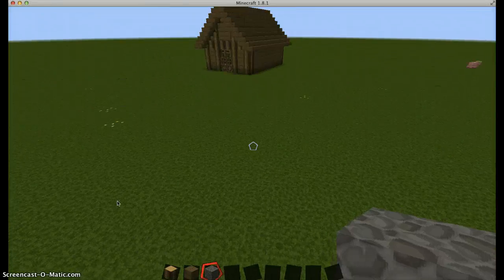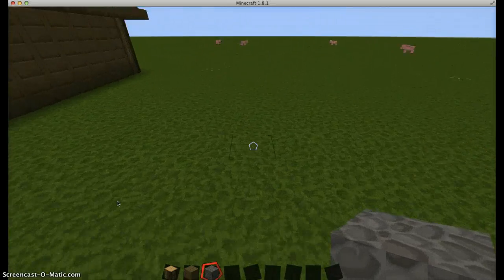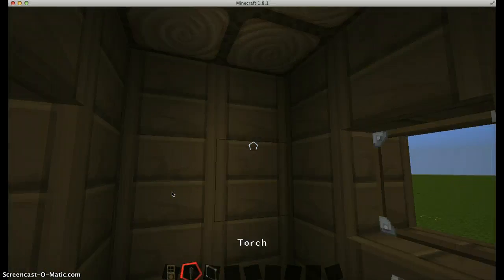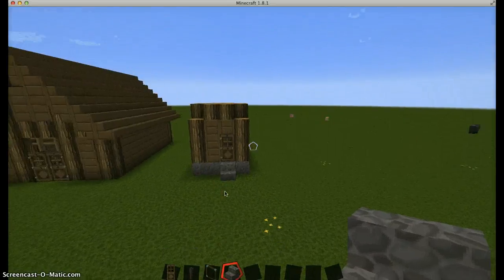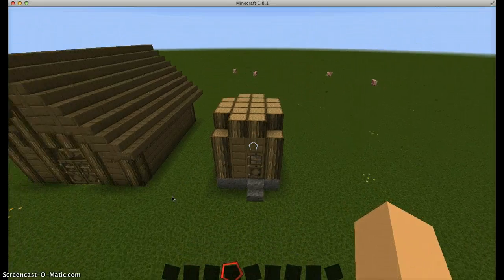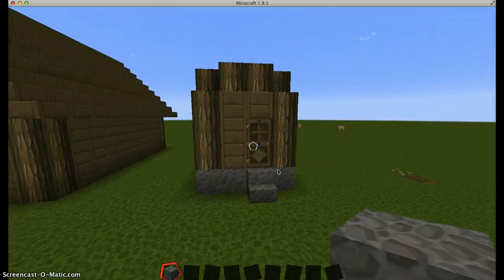Let's Build: Village House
I build a village house